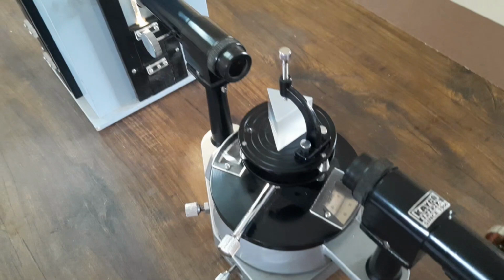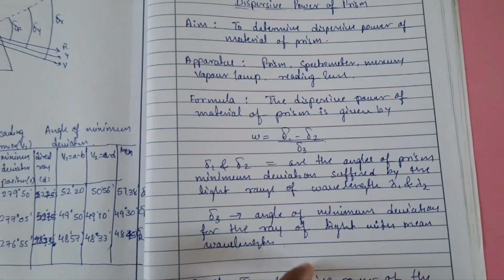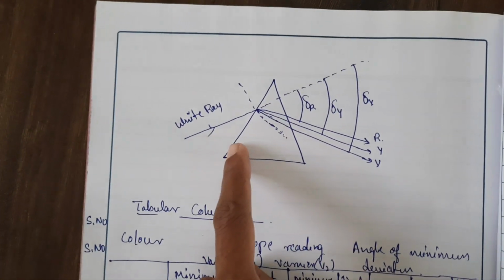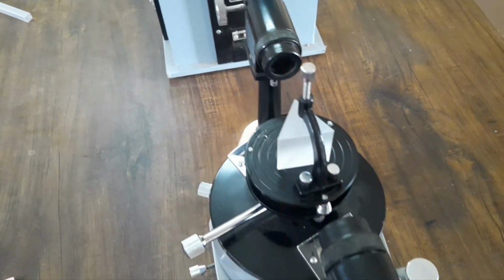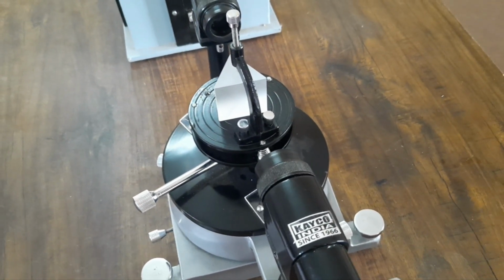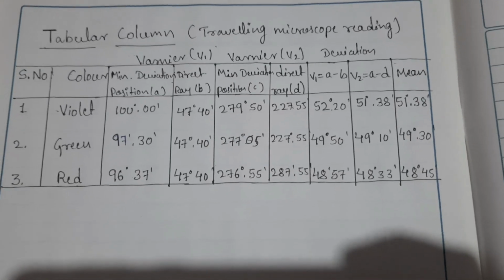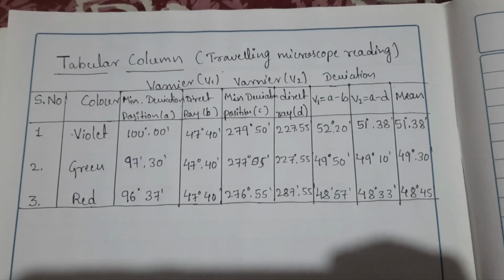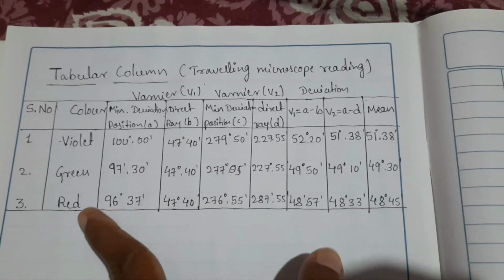Dispersive power of prism experiment